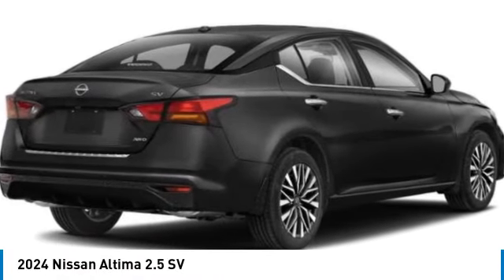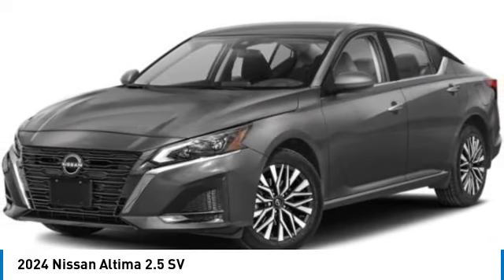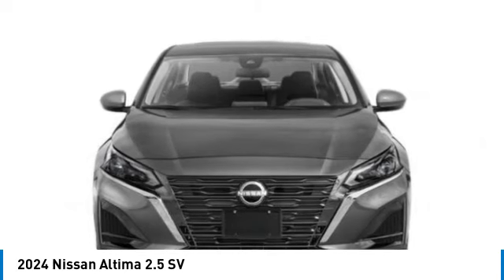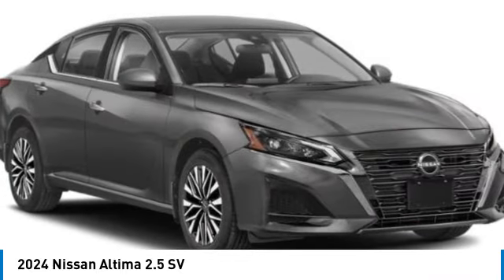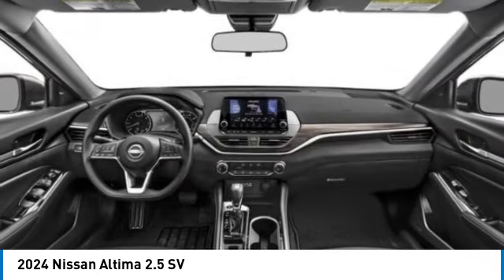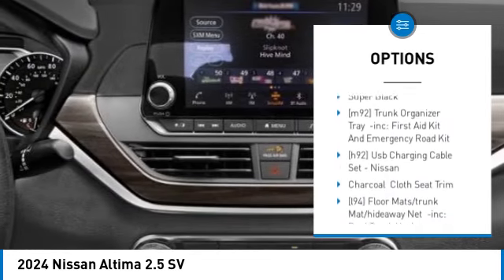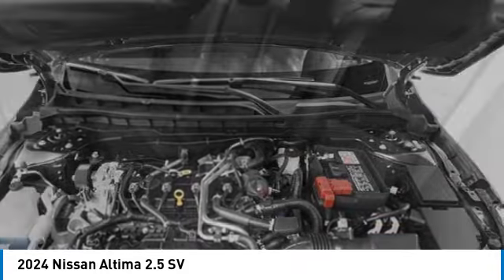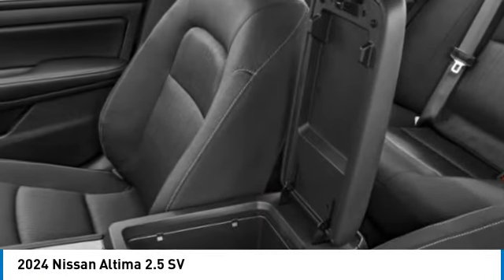2024 Nissan Altima Inver Grove Heights,St Paul,Minneapolis 53125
2024 Nissan Altima 2.5 SV

[B10] BODY-COLORED SPLASH GUARDS Alloy Wheels All Wheel Drive MP3 Player Satellite Radio Apple CarPlay Brake Actuated Limited Slip Differential. 2.5 SV trim Super Black exterior and Charcoal interior. READ MORE!WHY BUY FROM US?Luther Nissan Kia is one of the premier dealerships in the country. Our commitment to customer service is second to none. We offer one of the most comprehensive parts and service department in the automotive industry. Our primary concern is the satisfaction of our customers. Our online dealership was created to enhance the buying experience for each and every one of our internet customers. Please feel free to call us at or send us an email using the contact us page.OPTION PACKAGESCheck whether a vehicle is subject to open recalls for safety issues at safercar.gov